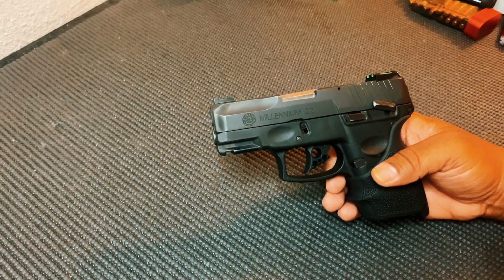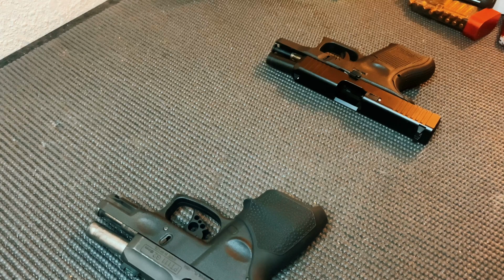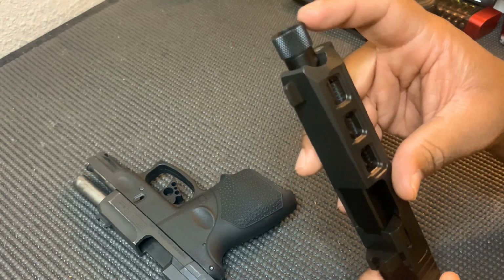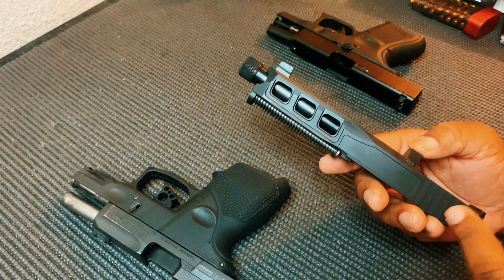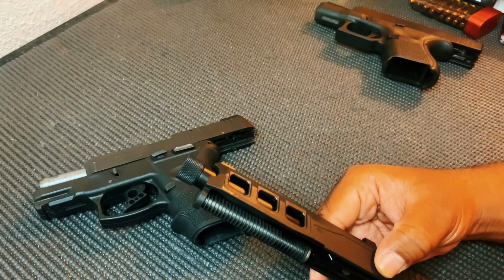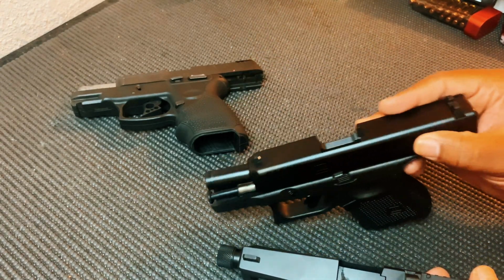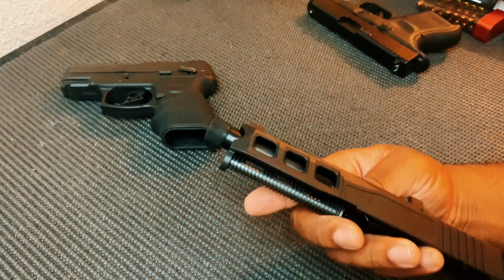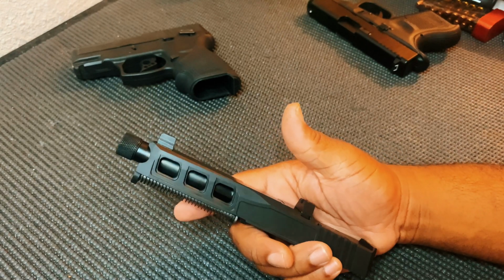PSA DAGGER SLIDE DOCTORS CUT